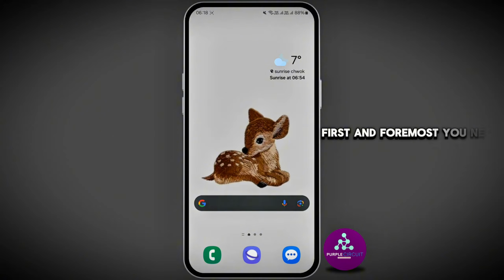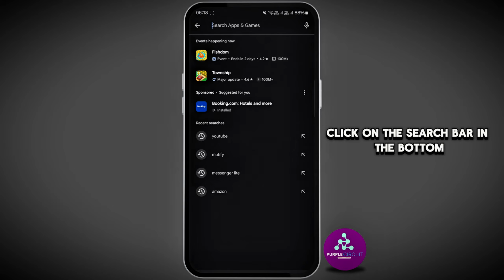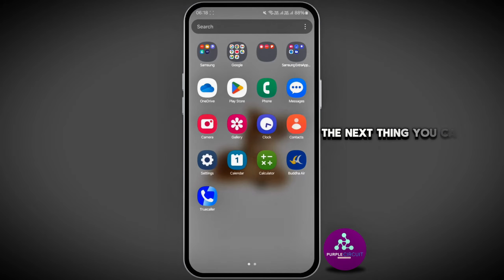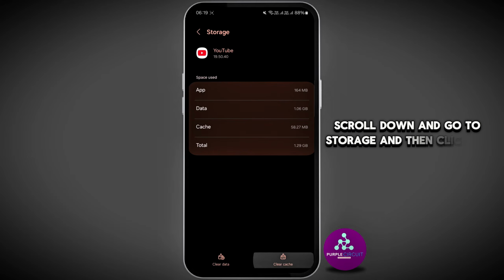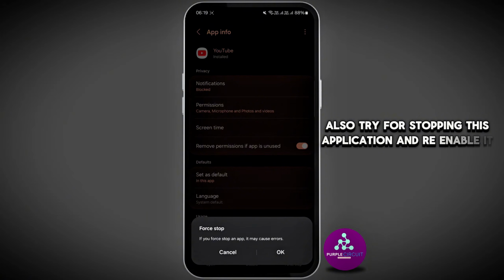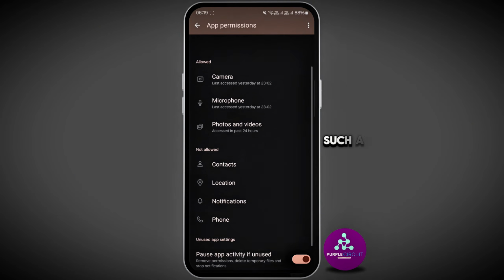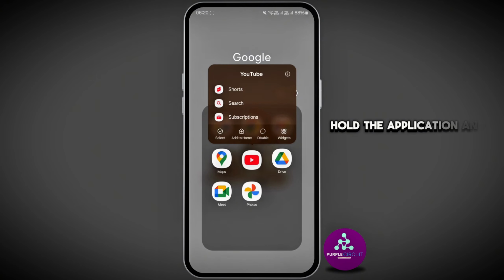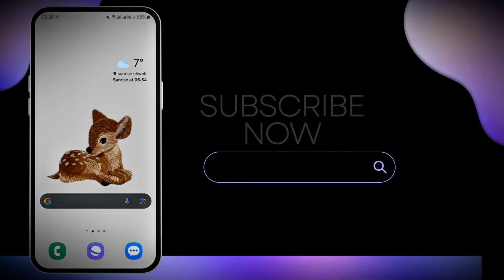YouTube Homepage Not Showing Videos Problem - How to Fix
YouTube Homepage Not Showing Videos | How to Fix

Having trouble with your YouTube homepage not showing videos? This quick tutorial will guide you on how to fix the YouTube homepage not displaying videos, ensuring you can enjoy your favorite content seamlessly in 2024.

In This Video:
- Clearing browser cache and cookies
- Updating the YouTube app or browser
- Adjusting account and privacy settings